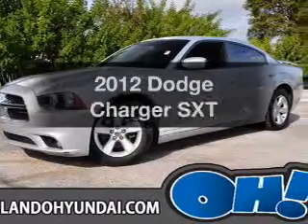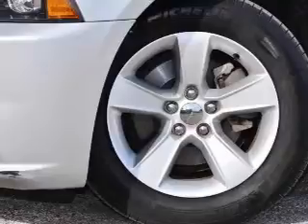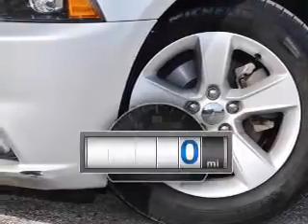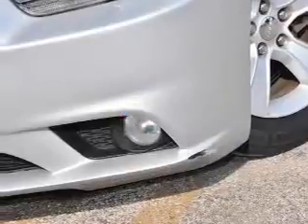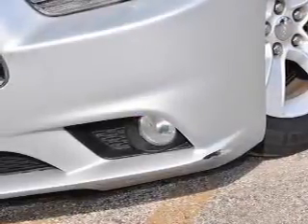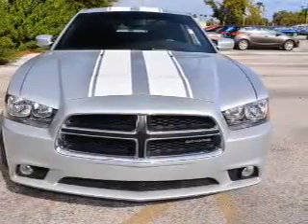2012 Dodge Charger - ORLANDO FL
Year: 2012
Make: Dodge
Model: Charger
Trim: SXT
Engine: 3.6 liter 6 cylinder 24 valve
Transmission: 8-Speed Automatic
Color: Silver
Mileage: 0
Address:
4110 WEST COLONIAL DRIVE